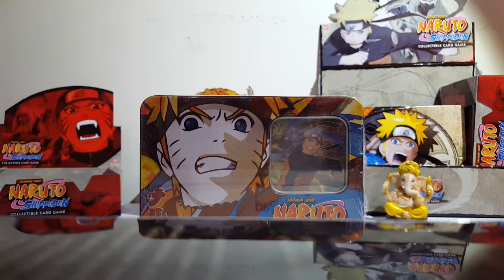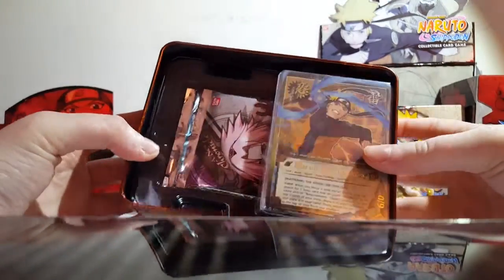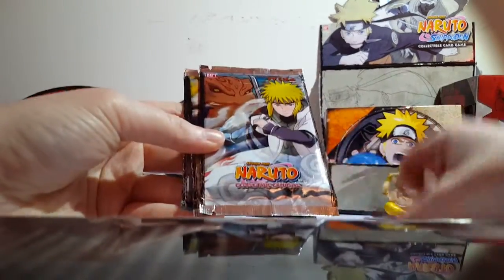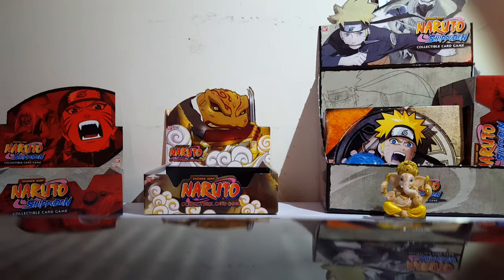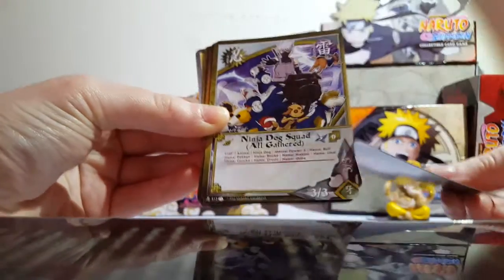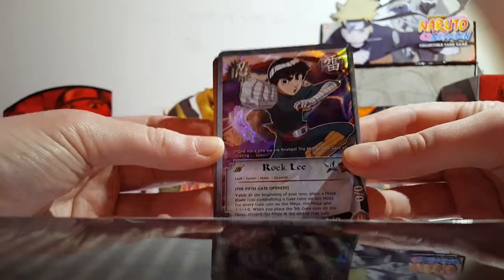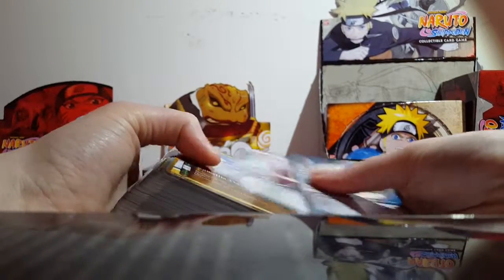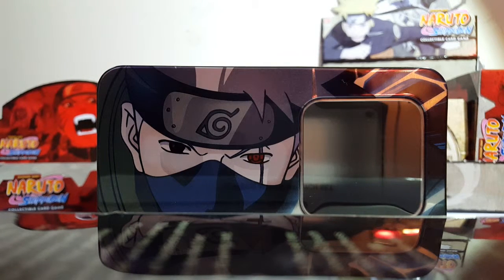-Why though??- Opening a Naruto CCG Guardian of the Village Tin Naruto part 3/3